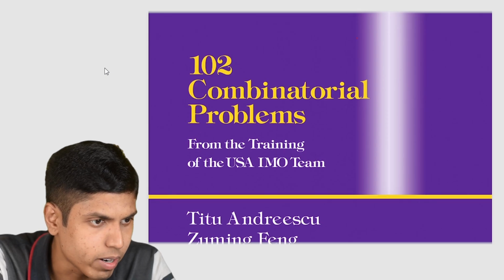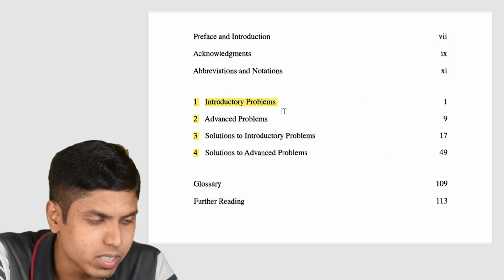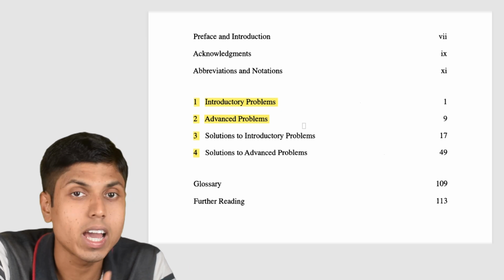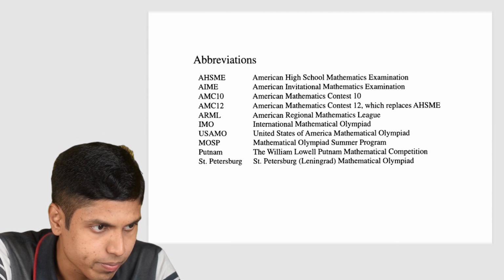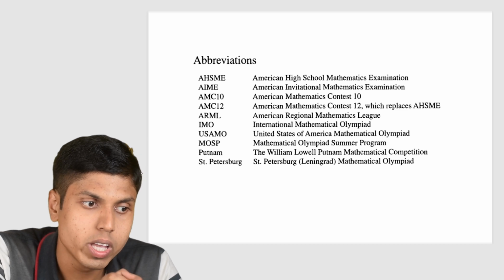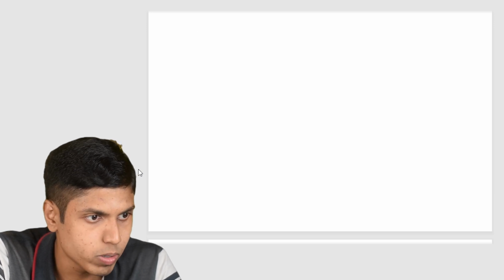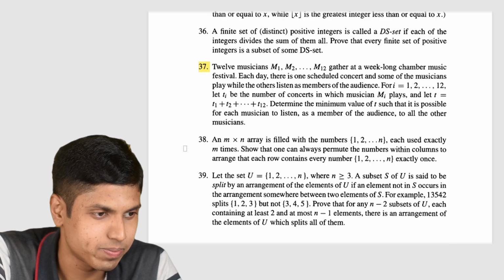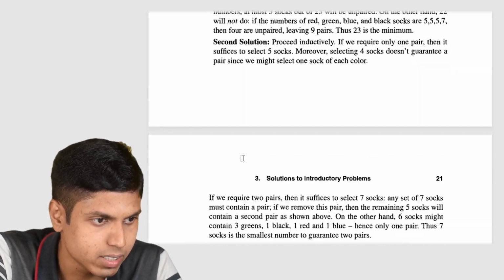102 Combinatorial Problems | Titu Andreescu | Z Feng | Insightful Reads | Book Review | SuMON Math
In this video, we will know about a book which is very helpful for the students initiating their preparation for olympiads